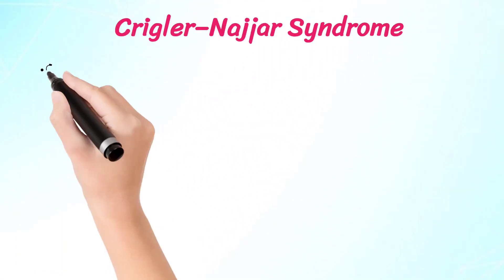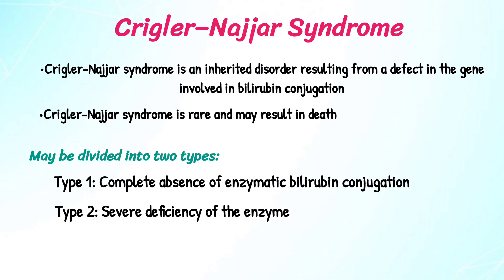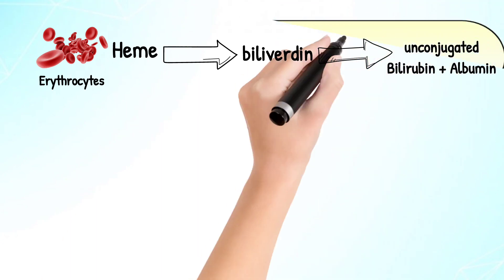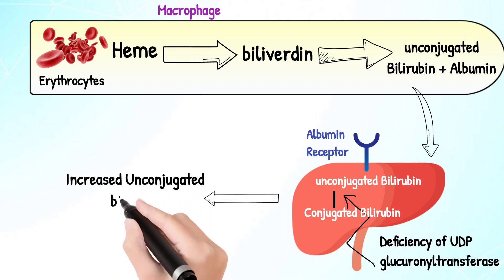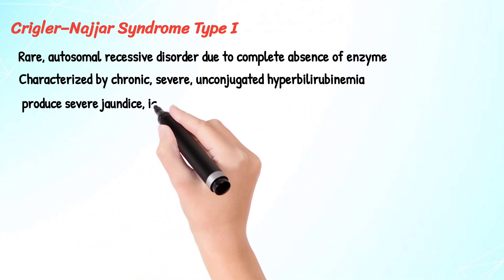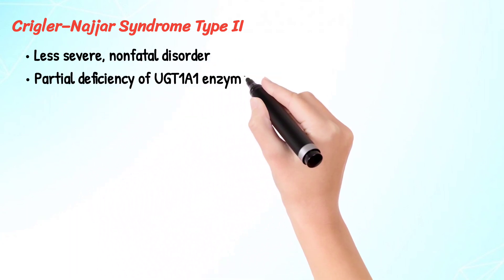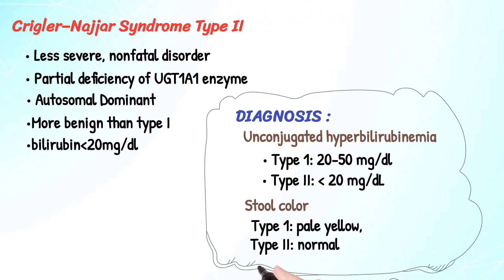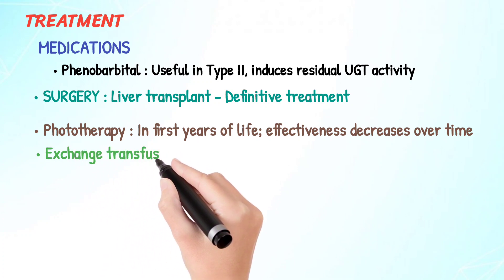Crigler-Najjar syndrome | Causes | Type | Diagnosis | treatment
Crigler-Najjar syndrome :

Join medicolearning on

MedicoLearning is a Growing online Medical Platform which provides a set of medical services. like : Flash cards, Mnemonics, Series of Multiple choice Questions Including Image based Questions For medical Exams.